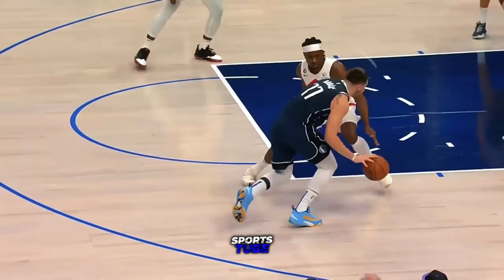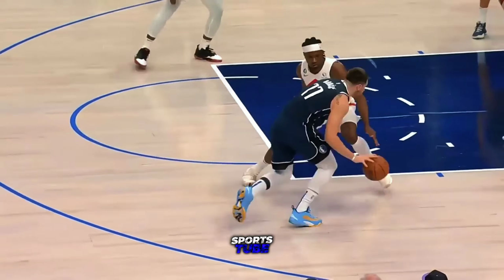10 Minutes Of Luka Doncic BEING ABSOLUTELY RIDICULOUS!! | 2022-23 Mixtape